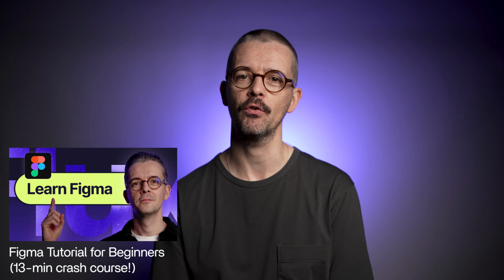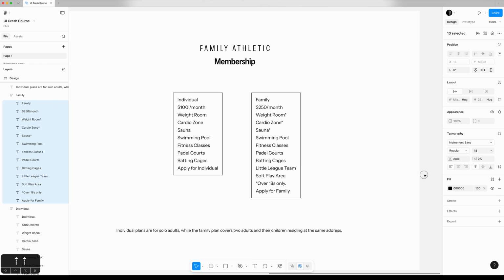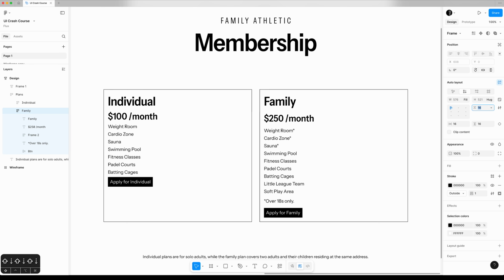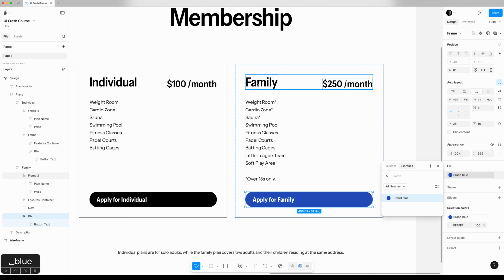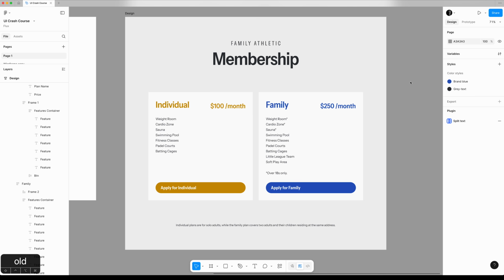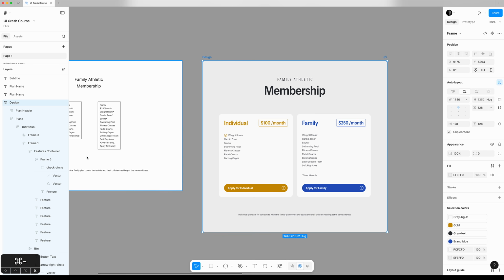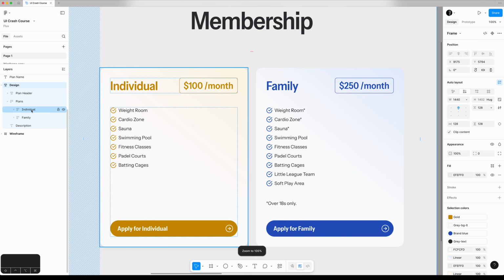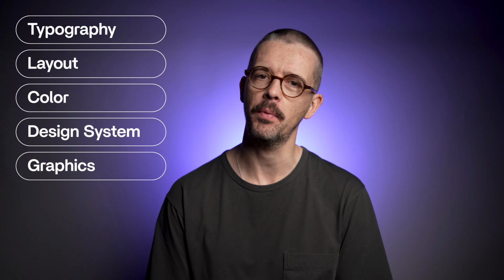From Wireframe To Polished Web Design (UI Process)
Follow along in Figma and discover a proven UI design process to take make your websites and apps shine.

Ready to master Figma and design stunning websites that win clients? Enroll in Figma for Web Designers

CHAPTERS AND PROCESS:
0:00 Getting started
0:23 Wireframe
5:28 Typography
10:43 Layout
23:14 Color
34:56 Design system
37:03 Graphics
51:34 Dark/Light mode

Copy (to copy/paste into Figma):
Family Athletic
Membership
Individual
$100 /month
Weight Room
Cardio Zone
Sauna
Swimming Pool
Fitness Classes
Padel Courts
Batting Cages
Apply for Individual
Family
$250/month
Weight Room*
Cardio Zone*
Sauna*
Swimming Pool
Fitness Classes
Padel Courts
Batting Cages
Little League Team
Soft Play Area
*Over 18s only.
Apply for Family
Individual plans are for solo adults, while the family plan covers two adults and their children residing at the same address.